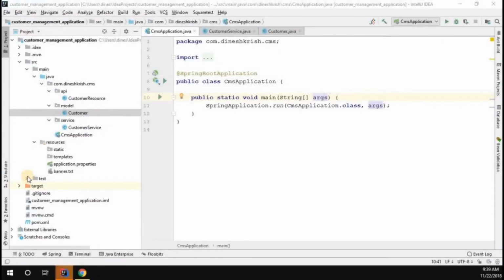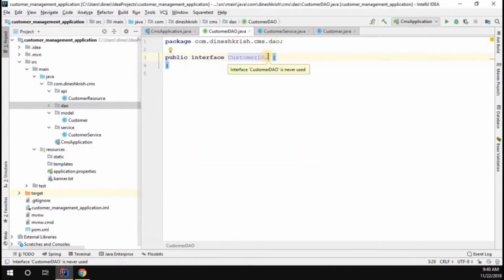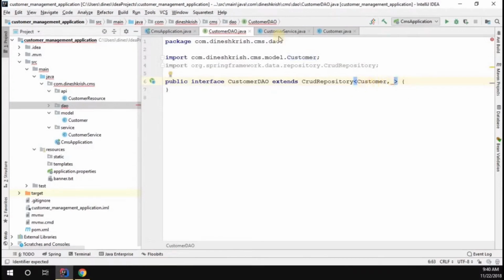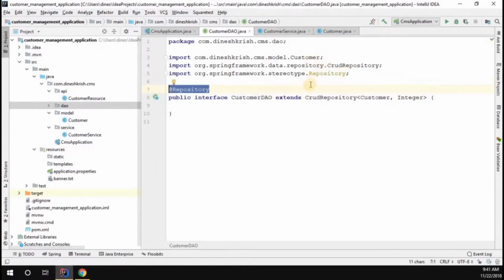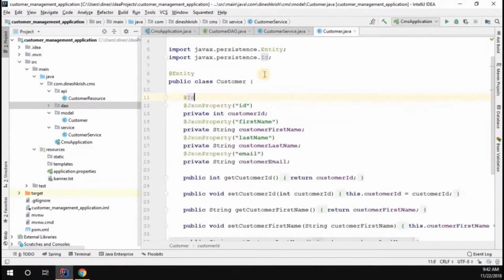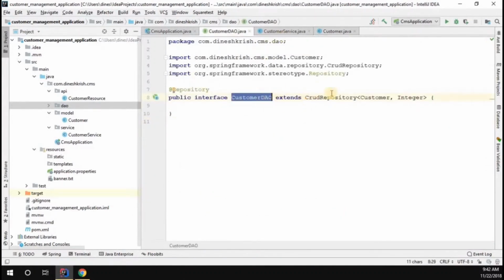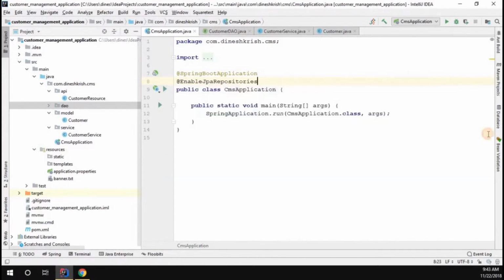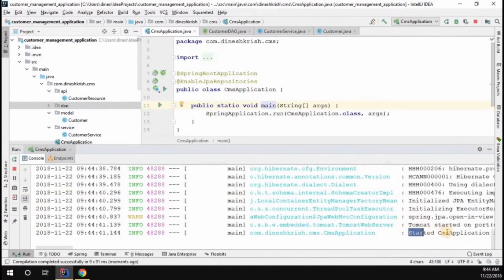13 Adding CURD 1080p